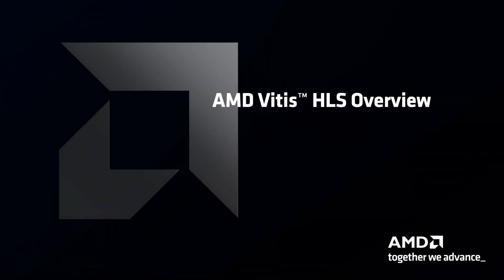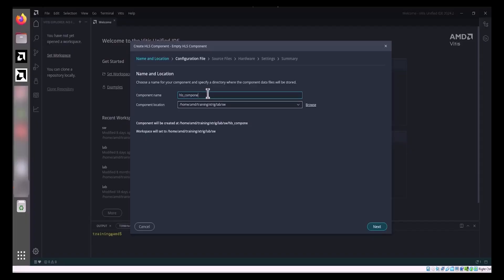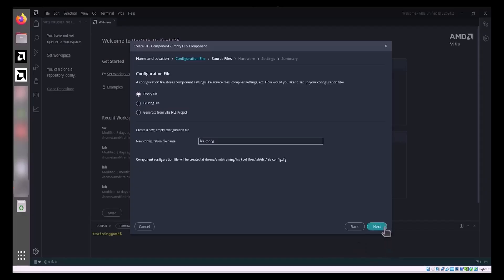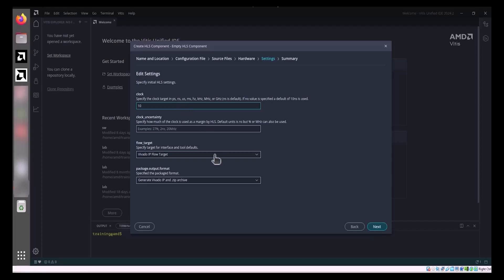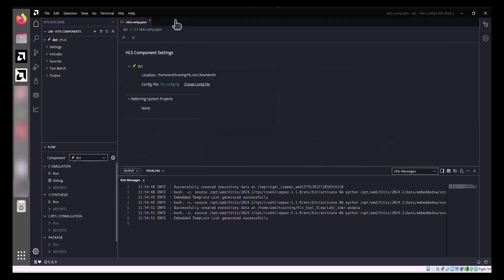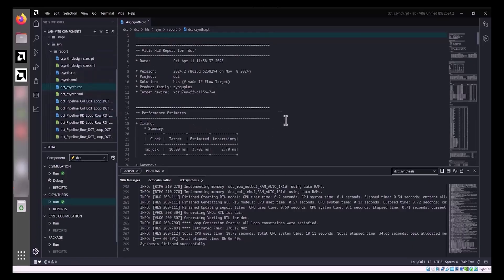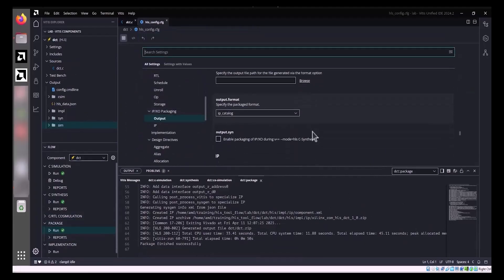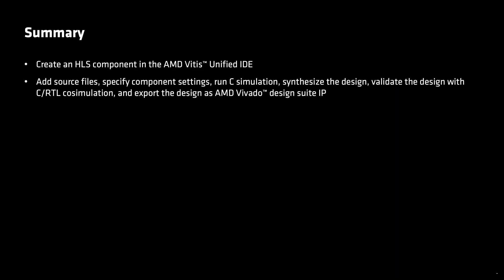AMD Vitis™ HLS Overview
Get an overview of AMD Vitis™ High-Level Synthesis (HLS) in this demo, showcasing key features and workflows within the Vitis Unified IDE. Learn how to launch the IDE, navigate development flows, and explore tools for component-based design and analysis. Ideal for designers working on heterogeneous systems using HLS techniques.